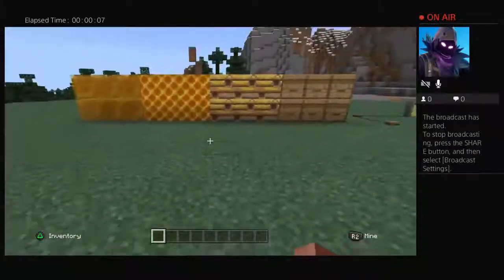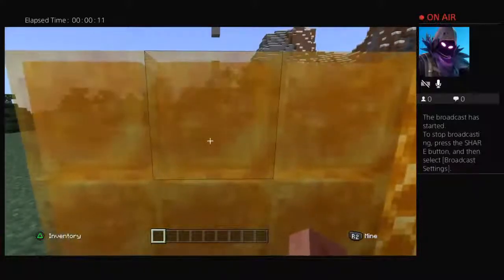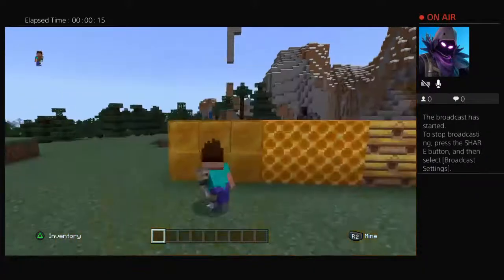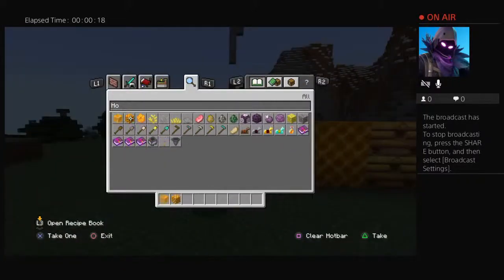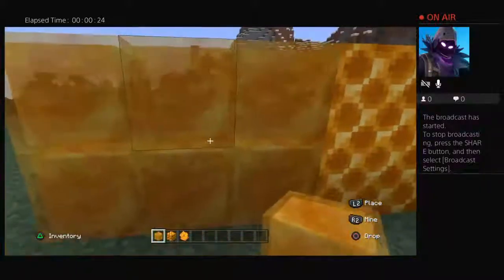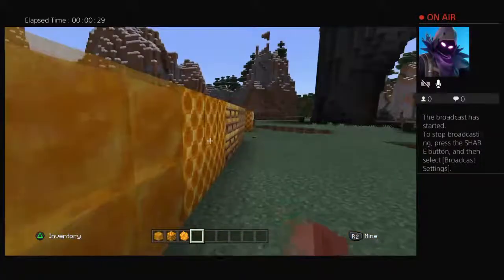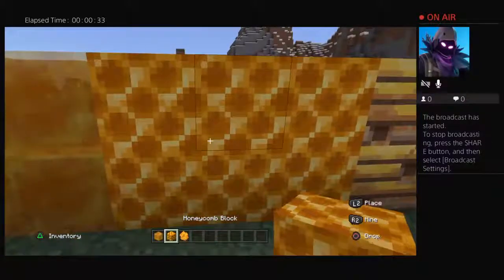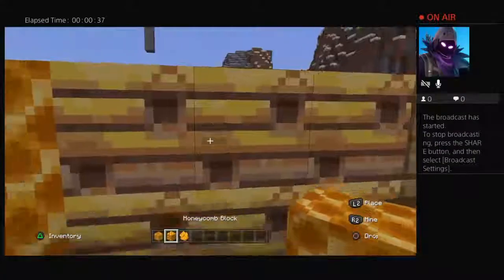Minecraft all new updates